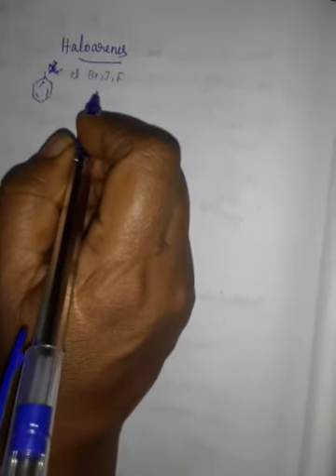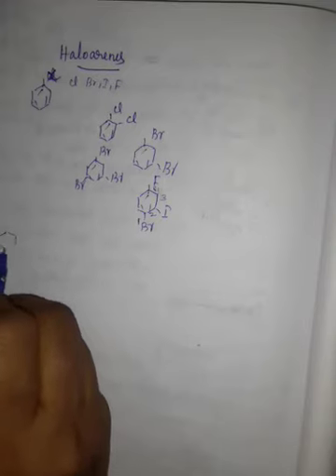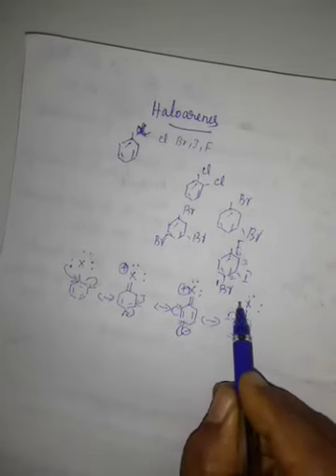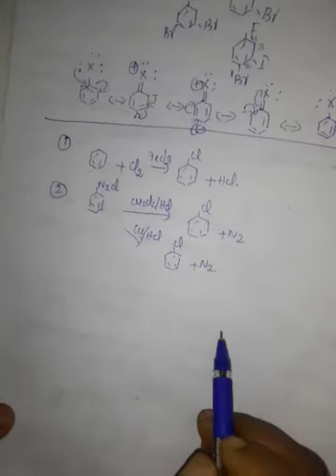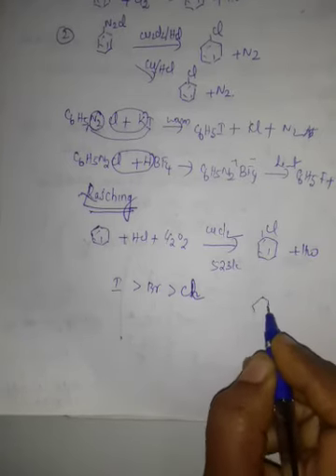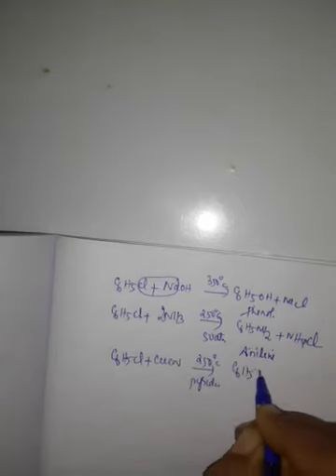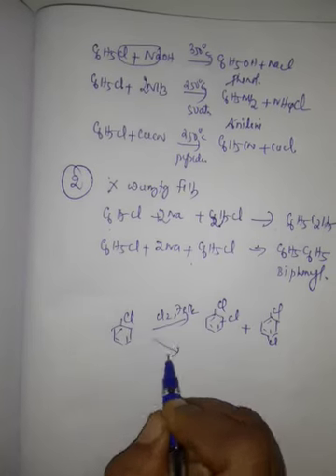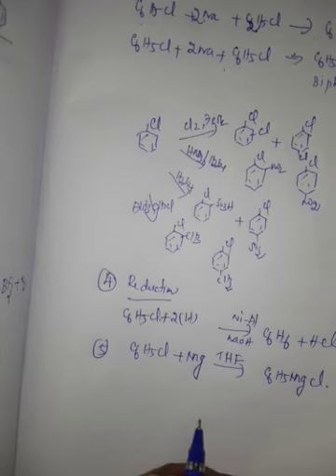Ln14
Halo arenes